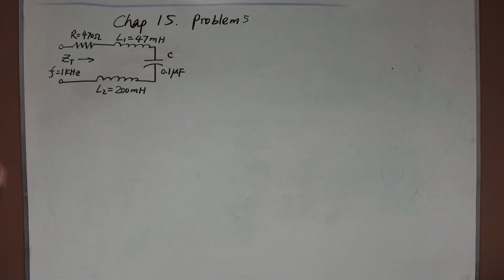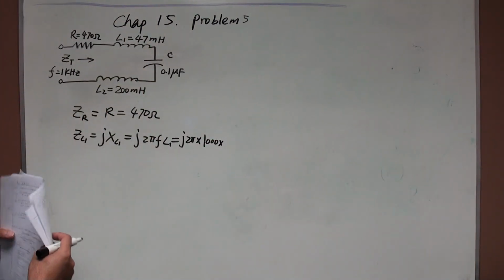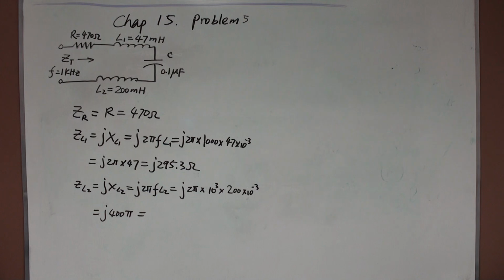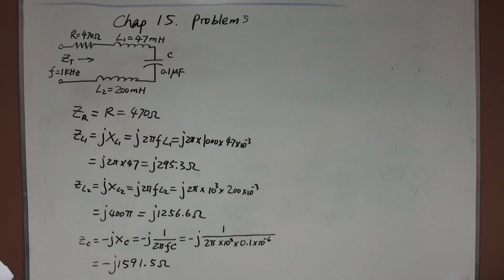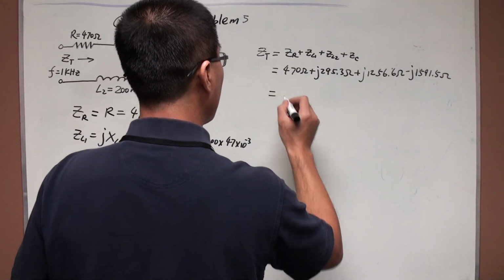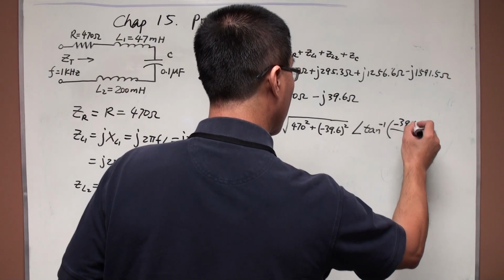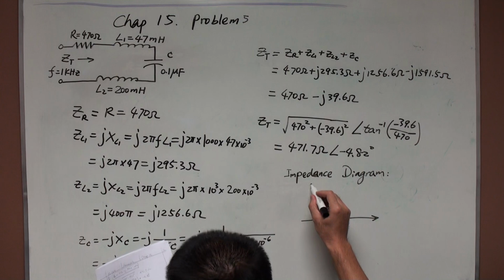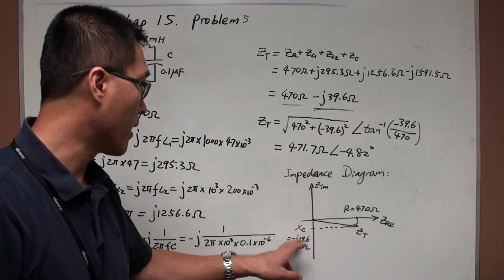Circuit Analysis 02